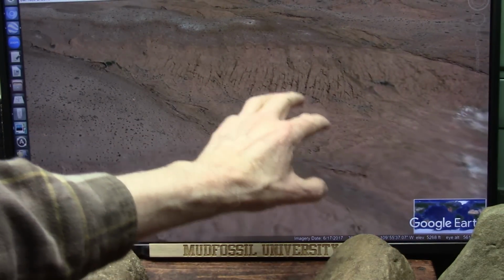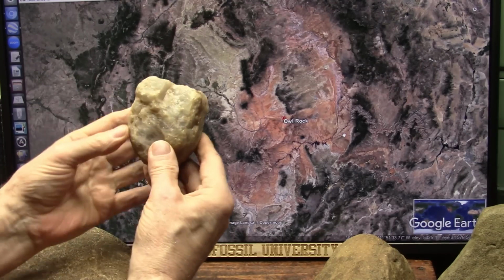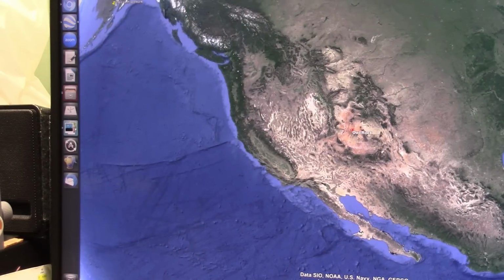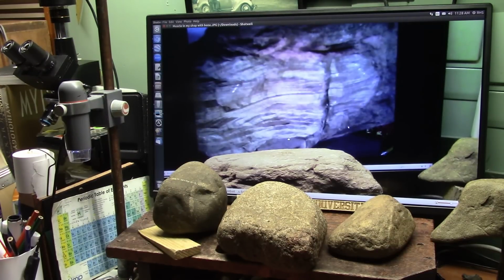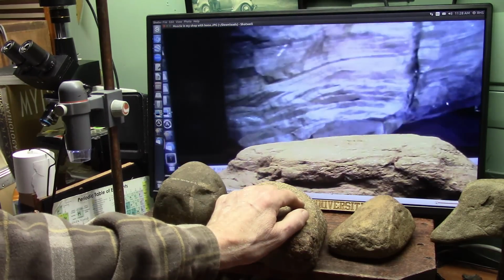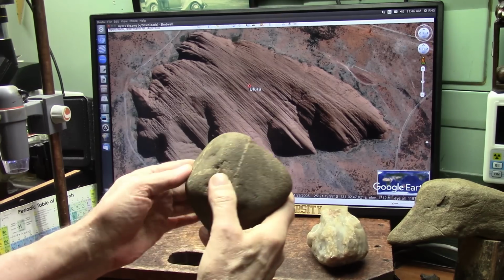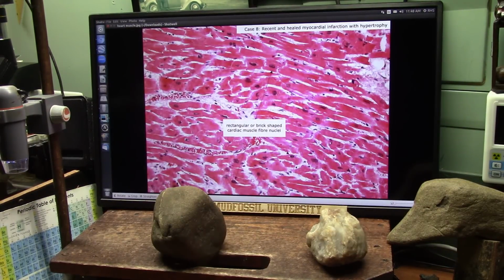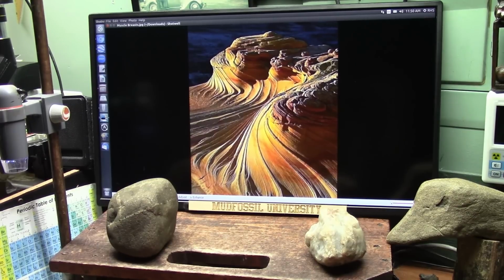The Heart of America a New Spin on Getting Stoned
There are no words.